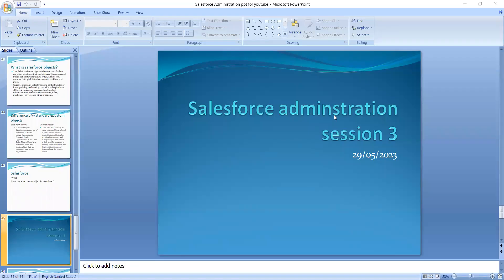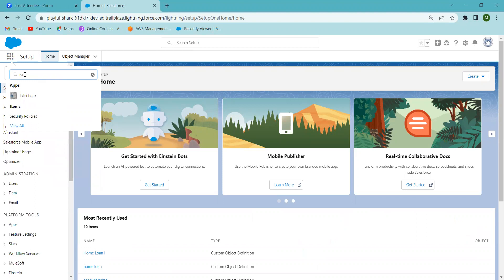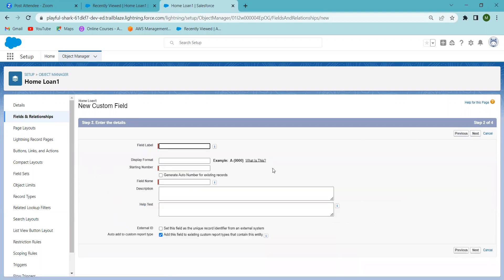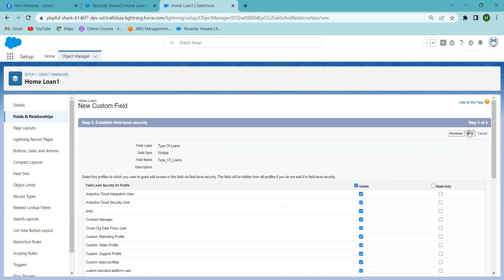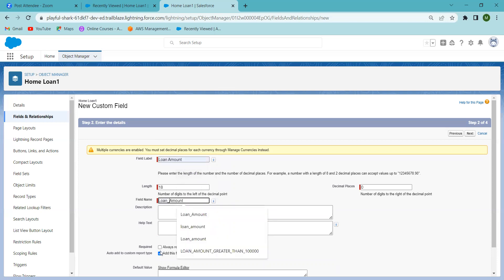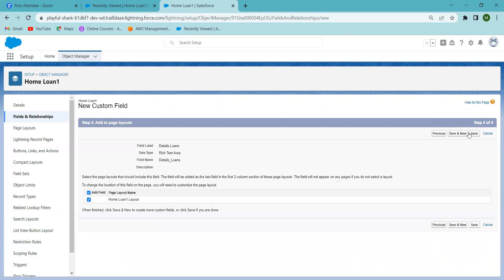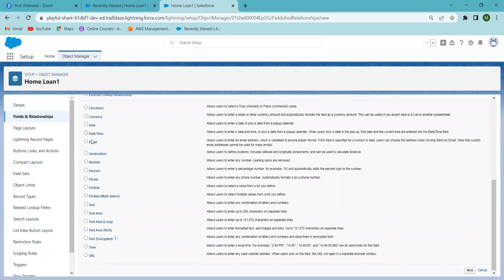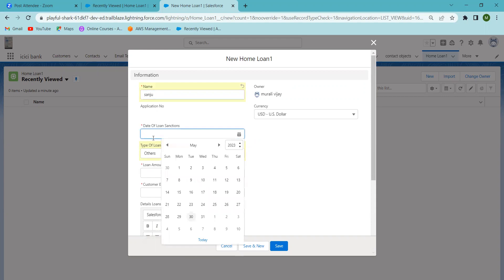Salesforce Adminstration || Creating fields in Salesforce Objects Session-3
Today agenda
how to create fields in salesforce object?
how to use different datatypes in salesforce objects?